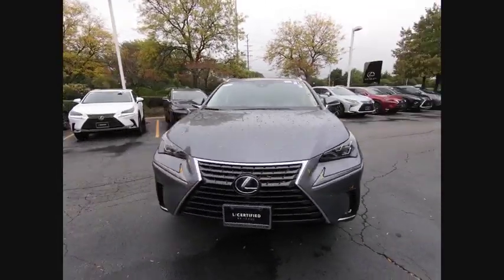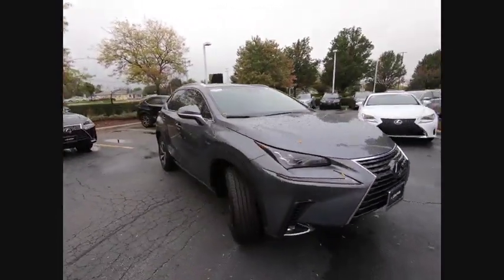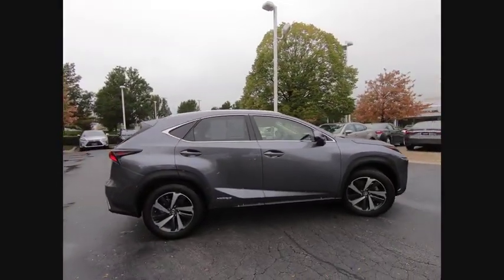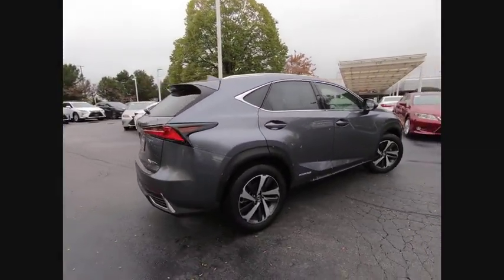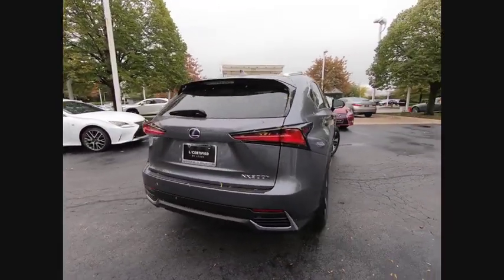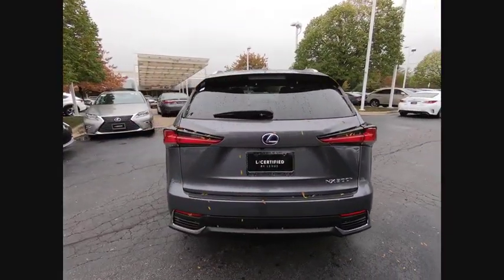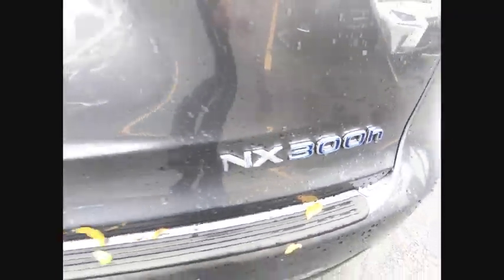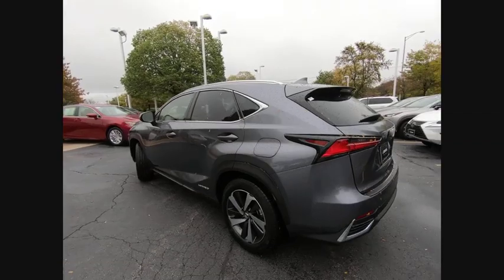2018 Lexus NX 300h Schaumburg IL P6527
2018 Lexus NX 300h

Woodfield Lexus
350 E. Golf Rd